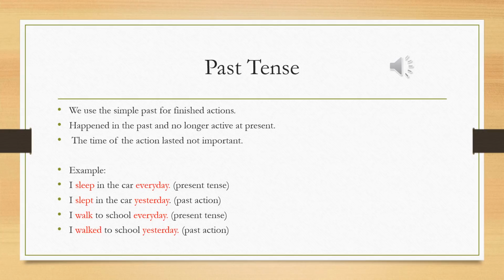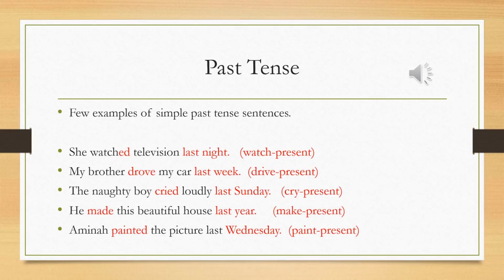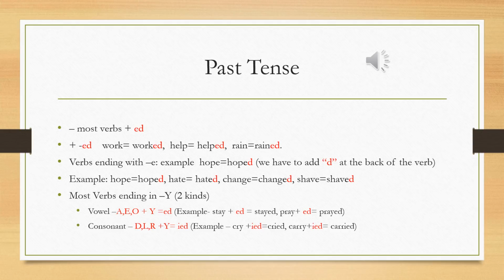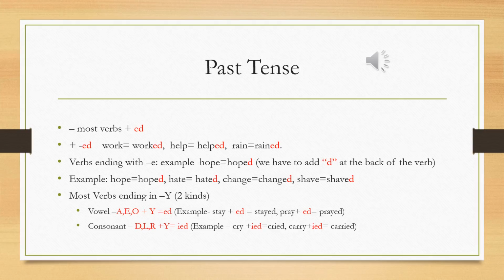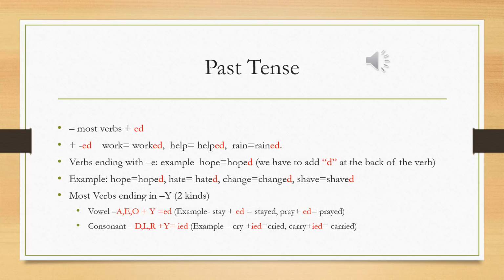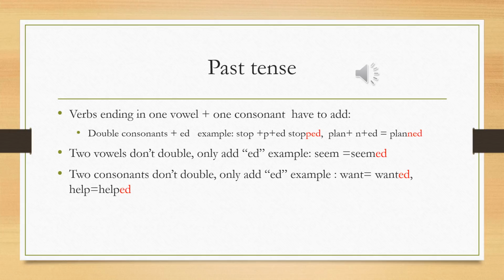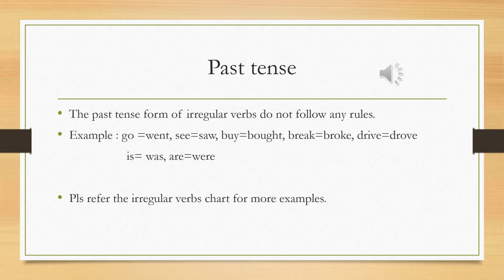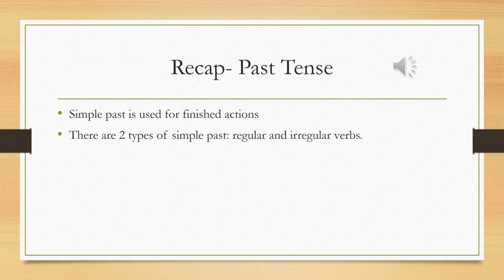Past tense 2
UBI 1012- Past Tense